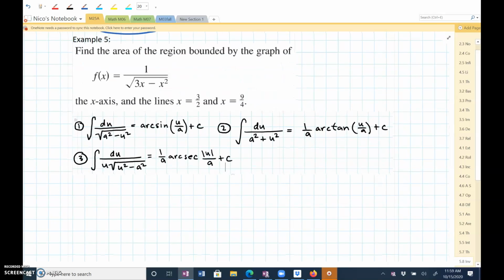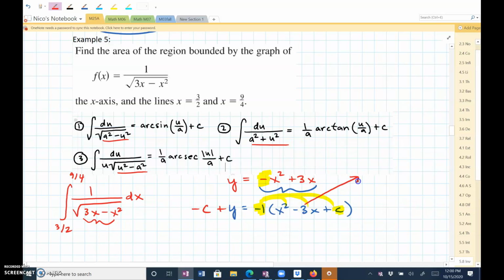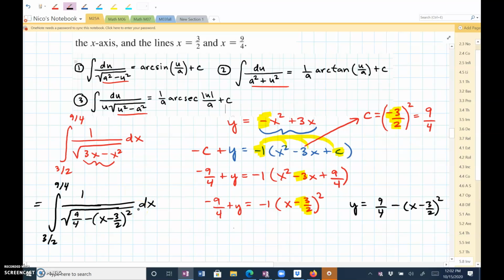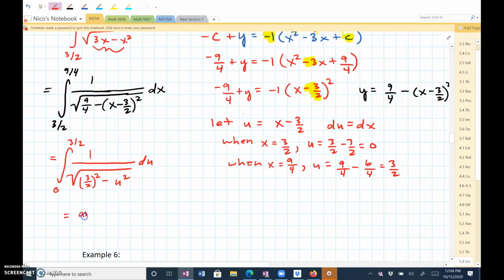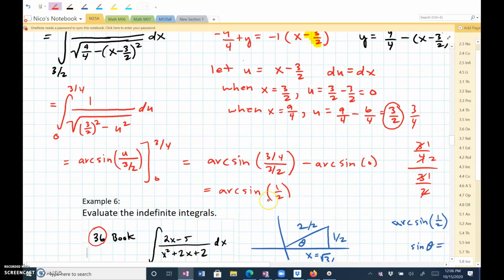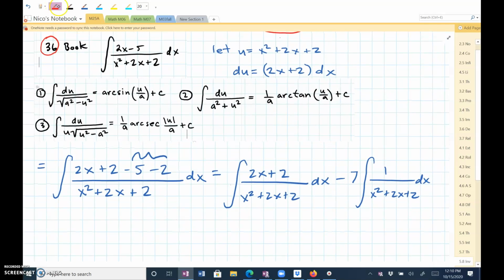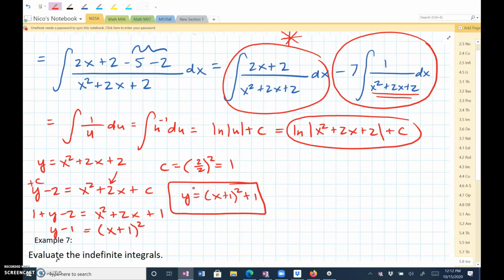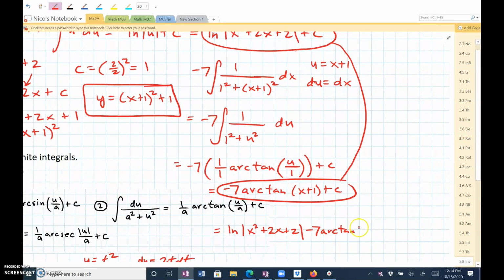Notes 5.8 Example 5, 6